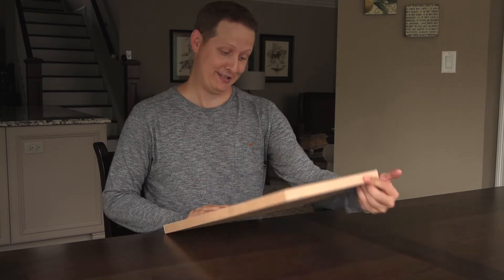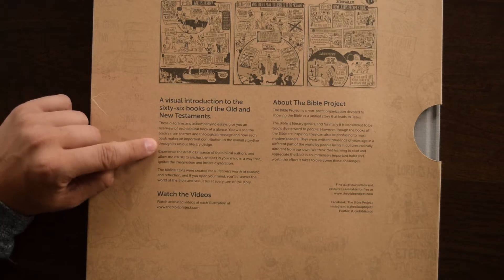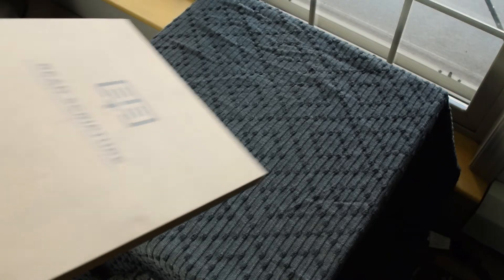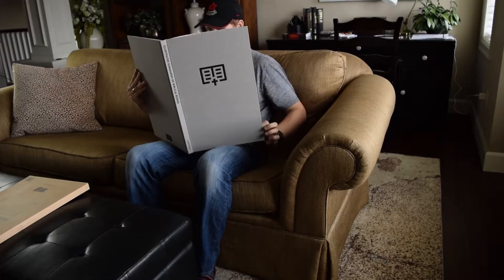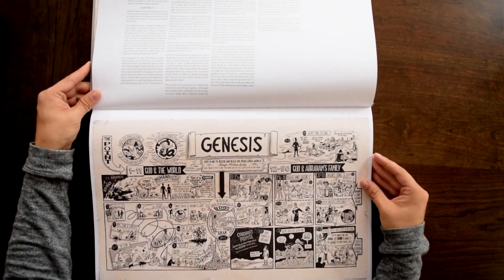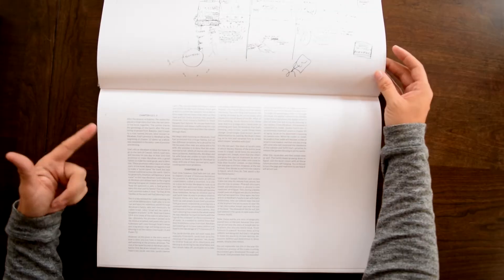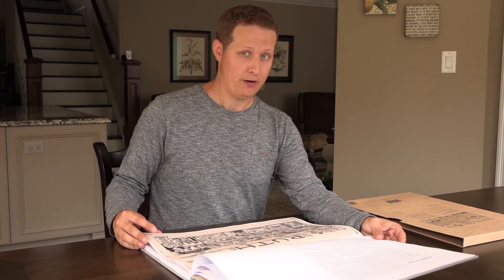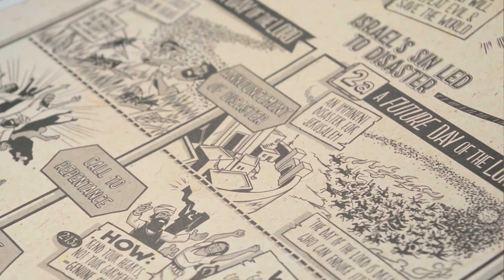You Will Need A Large Coffee Table For This Bible Project Book [ Hands On ]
Off Shelf Books take a hands on look inside the "Bible Project Coffee Table Book" (2nd Edition) (2017; Bible Project; 145 pages)

Bible Project Coffee Table Book